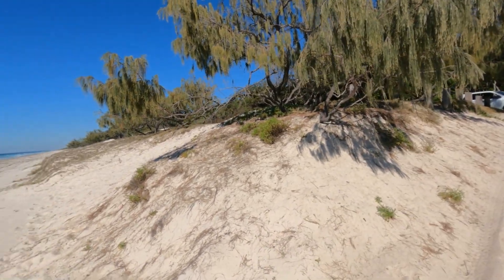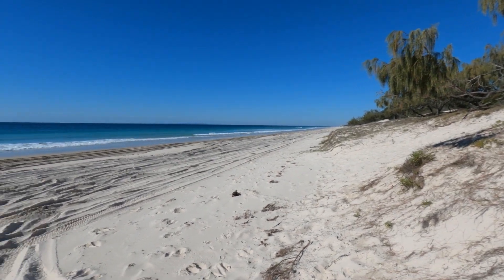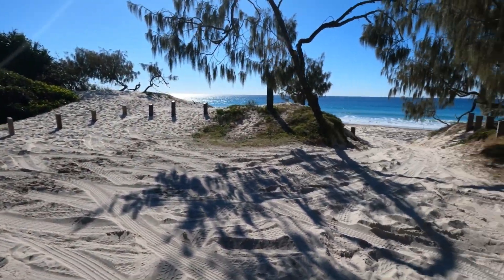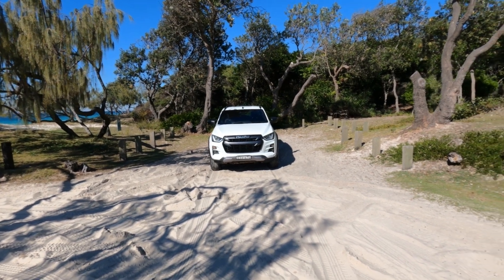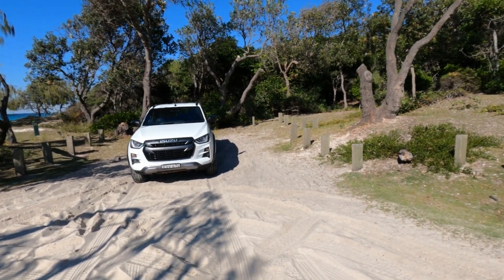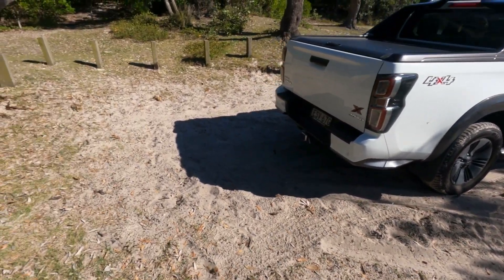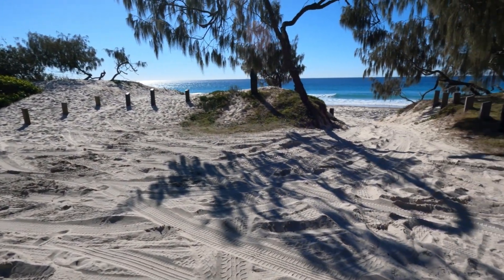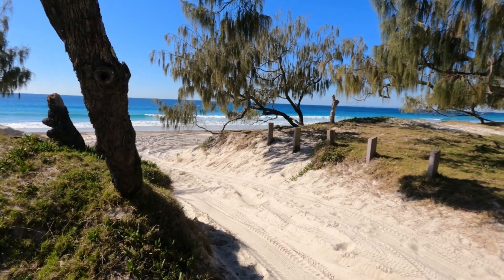Bribie Island F11 campsite walkthrough by Real 4x4 Adventures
A look at campsite F11 at Bribie Island by Real 4x4 Adventures.